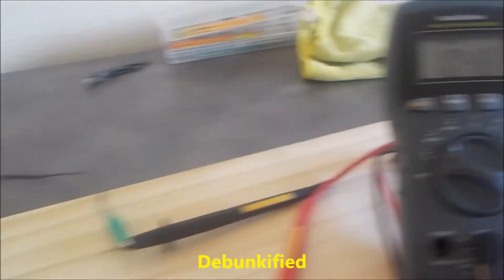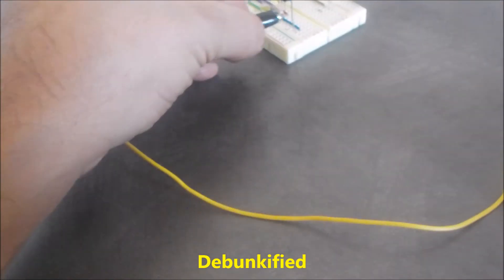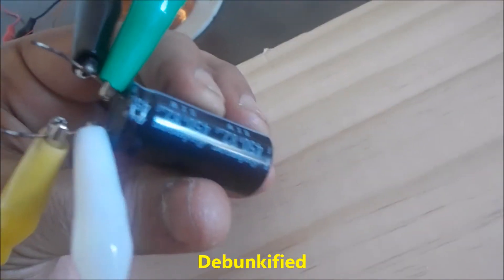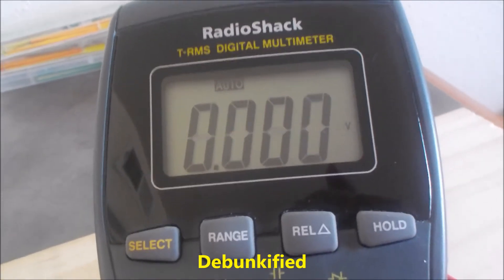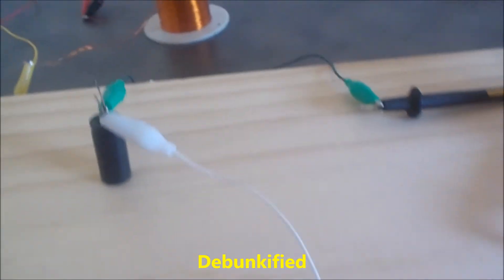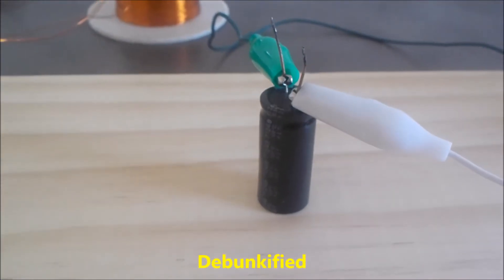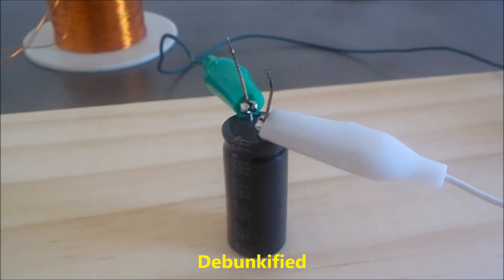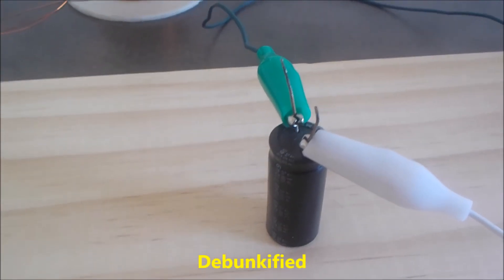Tesla's Simple Secret of Capacitor Rebound Effect (Revisited)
They call this the rebound effect or 'dielectric absorption'. The question is, is that what it really is? Could this be a polarization of the Zero Point Energy Field. If so, then it is in my opinion that Tesla exploited this concept to harness free energy as he discharged very high voltage, low capacitance capacitors all the time in his coils.

In all my research with Tesla Coils I have never seen a voltage gain in Tesla Coils, unless it's from a transmitting coil high above the earth in which it captures atmospheric charge and sends it to multiple receiver coils. So perhaps there is a type of anomaly going on with the discharge of capacitors alone.

RECAP:
1. A capacitor is kept shorted for a while to keep the voltage at a voltage of zero and completely at rest.
2, The short is removed and the voltage remains at zero.
3. The capacitor is charged to a high voltage. 450V in this case, plus current leakage found in all caps especially the lower capacitance ones.
4. The cap is discharged from the high voltage back to 0V again. THE CAP IS KEPT SHORTED ON 0V FOR A MUCH LONGER TIME THAN IT TOOK TO CHARGE IT. Time is usually equated with wattage (watt hours, seconds, whatever.)

At this point I would like to say that if a capacitor is charged to a certain voltage then it's safe to say it has received a certain amount of current as well. Therefore a certain amount of WATTAGE has entered into the cap and this is 100% of the energy we are working with now.

Now for the interesting part. If we discharge that 100% WATTAGE by shorting it, haven't we done just that? Whatever we charge it with we have now discharged.

From 0V to 170V then from 170V to 0V. Yet when we release the short there appears to be an extra 10% voltage of the original voltage that we started out with and to further this argument it is kept on 0V as the meter displays for a much longer time than when it was charged.

If it takes longer to discharge than what it takes to charge it, aren't we making sure that we have discharged all 100% of the energy that we started out with? If so then where and why is there and extra 10% of the voltage?

The effect is much more noticeable with much higher voltages. For instance if a 500V was charged into a cap, then shorted to zero, then the short released you would see the capacitor shoot back up to 50V or more very rapidly. Just a bit strange don't you think?